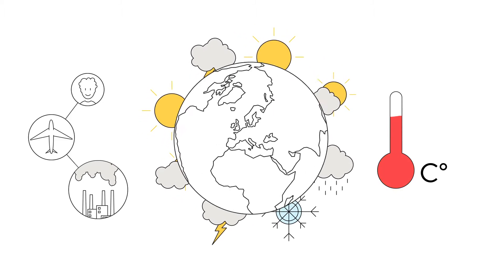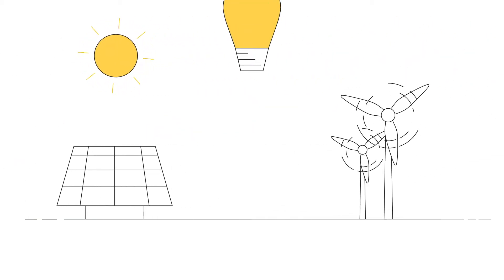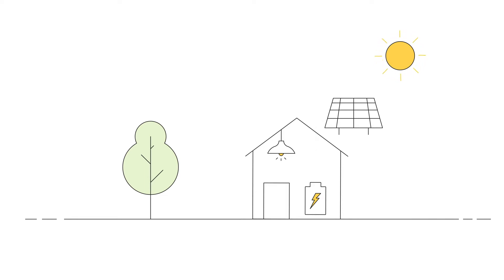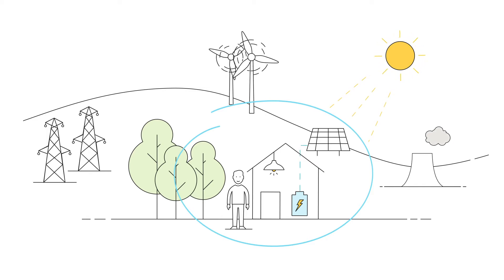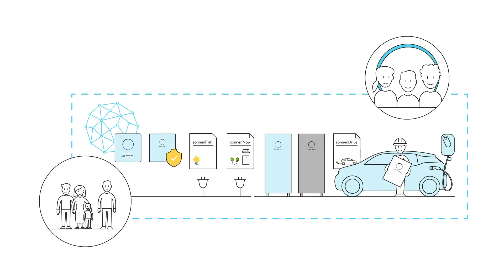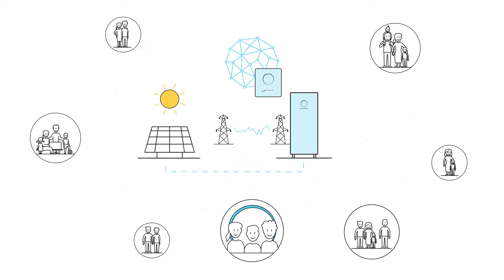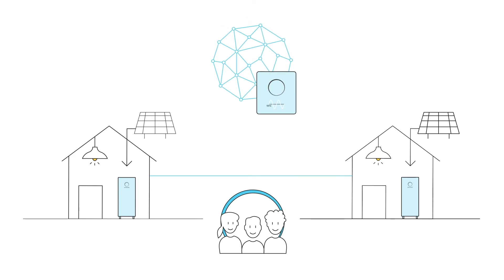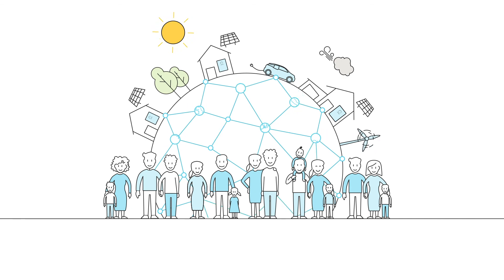sonnen | Who Are We? | About sonnen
Climate change is the greatest challenge of our time - at sonnen, we are committed to delivering lower carbon emissions with renewable energy solutions.

The sonnenBatterie Evo is an innovative, indoor and outdoor home solar battery solution for Australian and New Zealand households.

With our innovative energy products, any homeowner can become a member of the sonnenCommunity and actively promote the energy revolution in the world's largest sustainable energy community.

Experience everything sonnen has to offer in the palm of your hand, any time, anywhere. Join the sonnenCommunity today.

Available on the Google Play Store and Apple App Store.